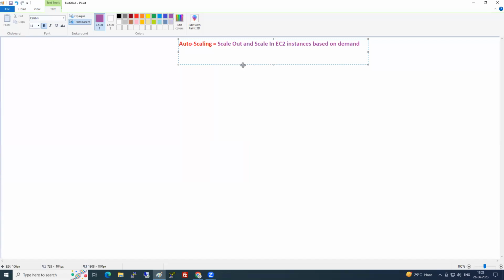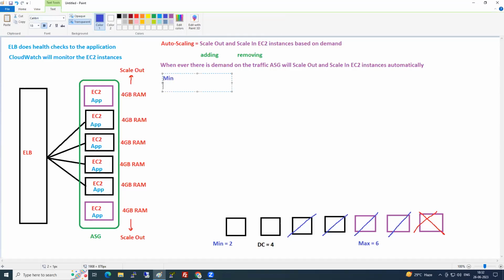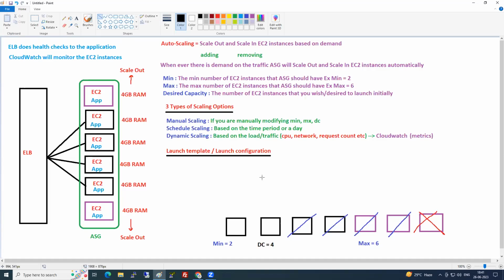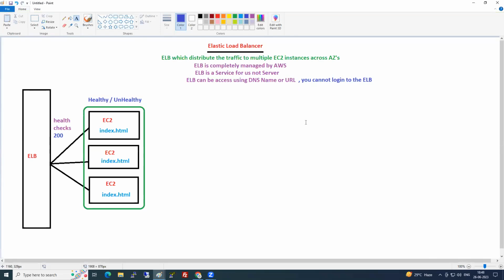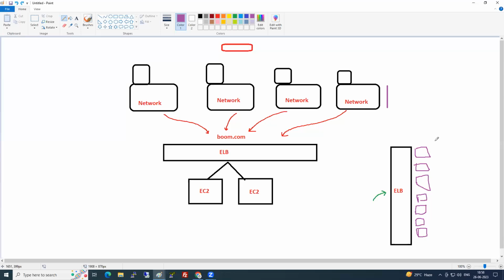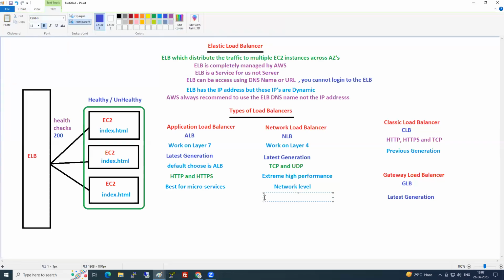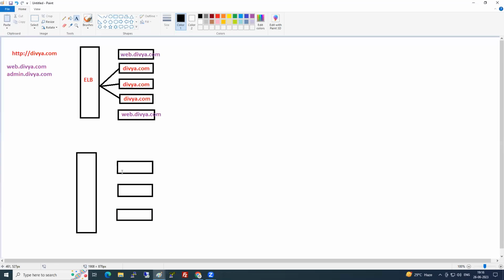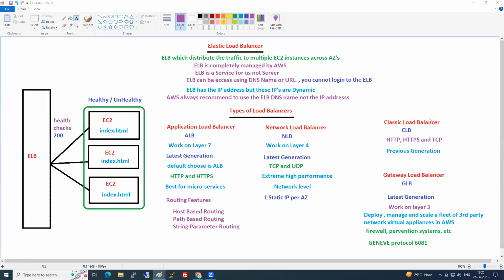25th Session AWS - EC2 Instance Auto-Scaling, Elastic Load Balancer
AWS - EC2 Instance Auto-Scaling, Elastic Load Balancer